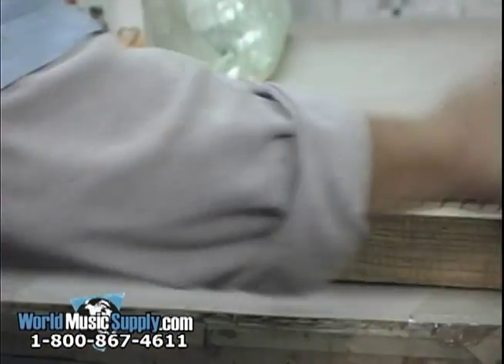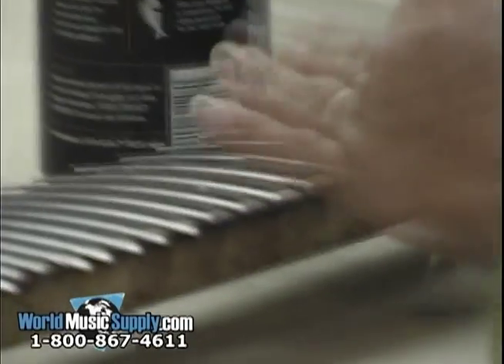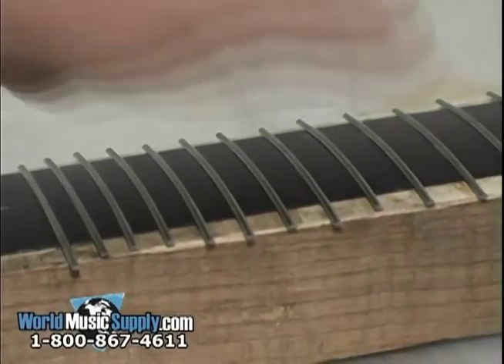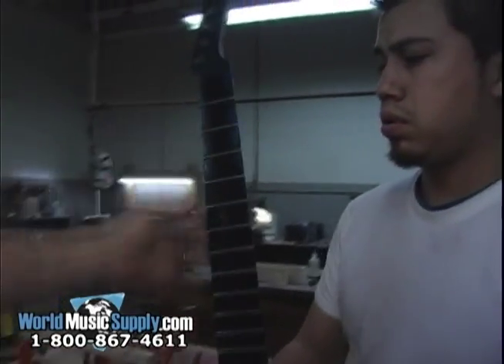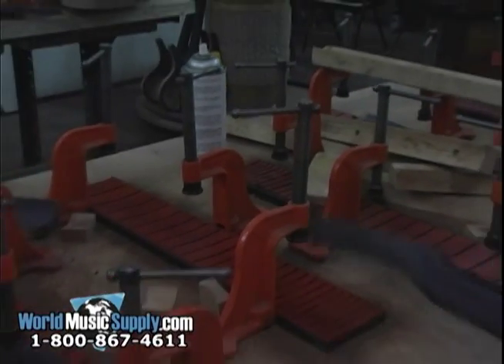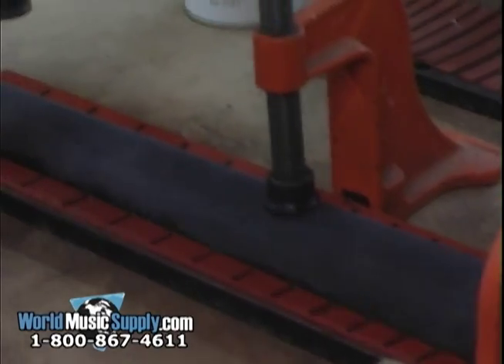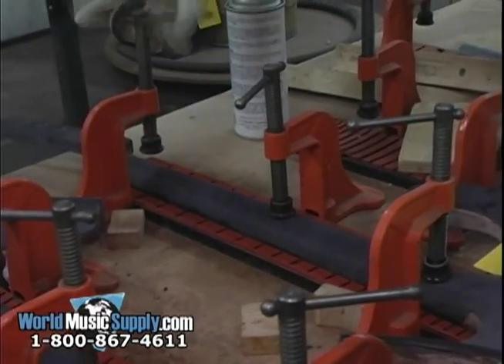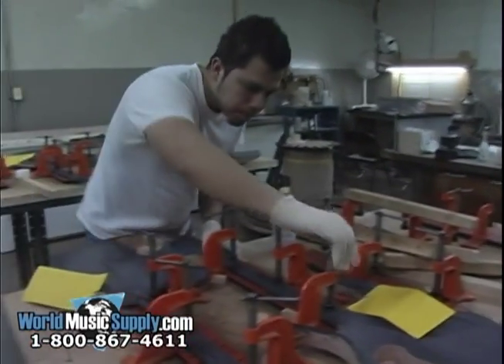Washburn Guitar Factory Tour Pt. 3 - Carbon Graphite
Terri Atkins, Vice President of Manufacturing at Washburn Guitars, gives World Music Supply a tour of their factory in Mundelein, Illinois, where they also manufacture Parker guitars.

In this episode, we learn how they use carbon graphite with their Parker guitars, why they have to keep it frozen till they use it, and some of the steps that go into assembling electric guitars made with this material.